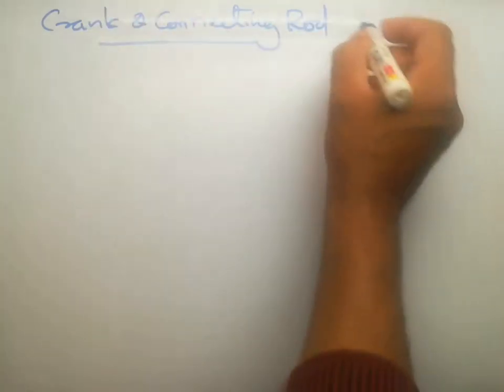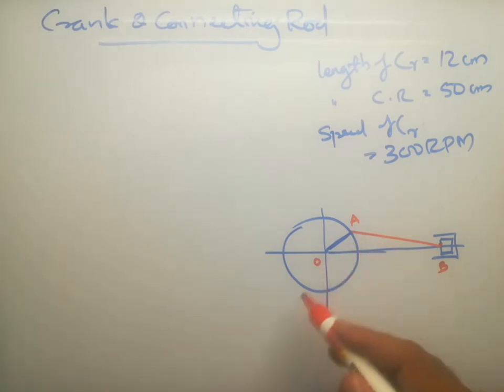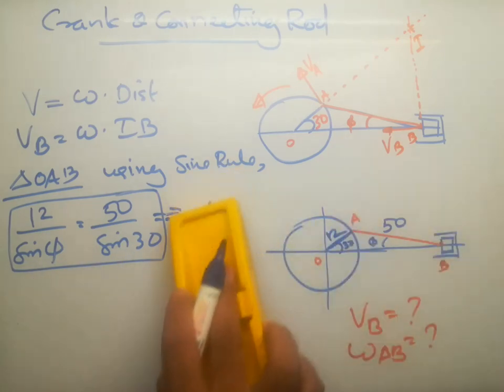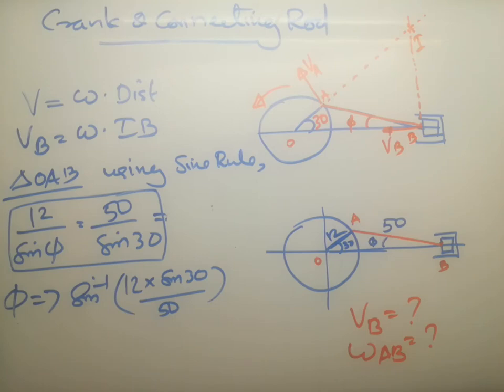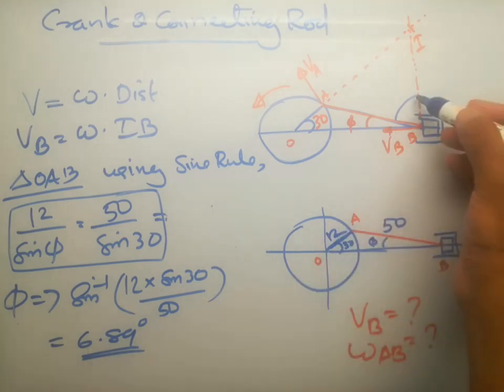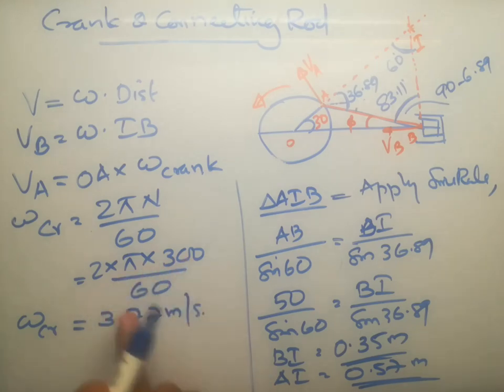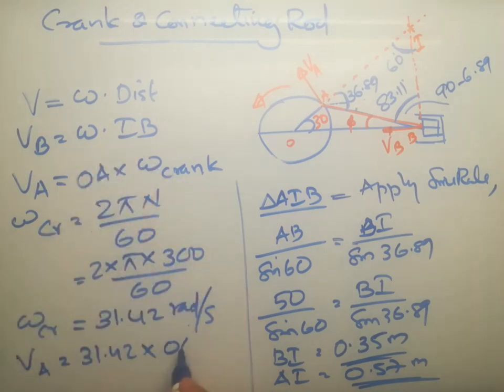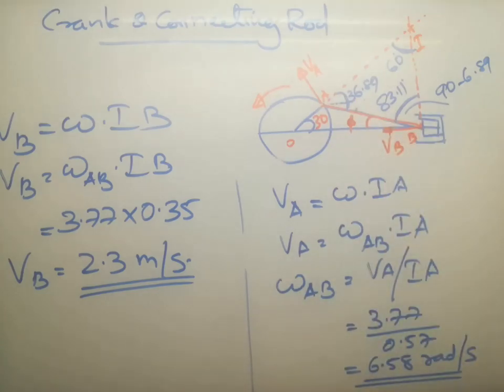Engineering Mechanics - Dynamics - Problem 3 Crank Connecting Rod - General Plane Motion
Crank and connecting rod mechanism is used in many machines. The crank will have pure motion of rotation, the piston will have pure translation and the connecting rod between the two will have both translation and rotation at the same time or general plane motion. This video explains how to solve a crank and connecting rod problem in mechanics